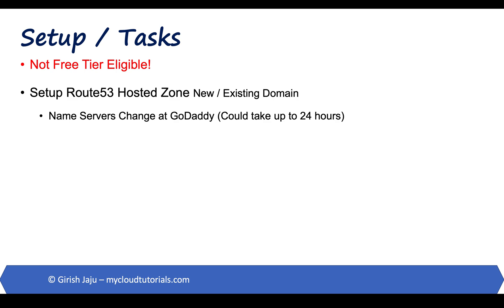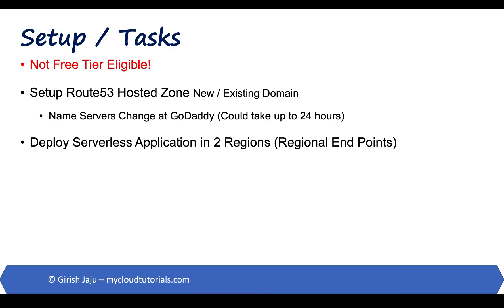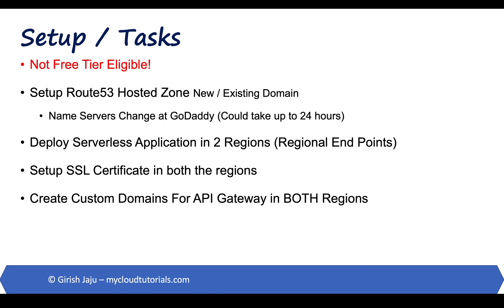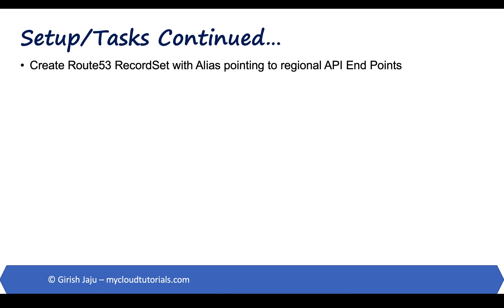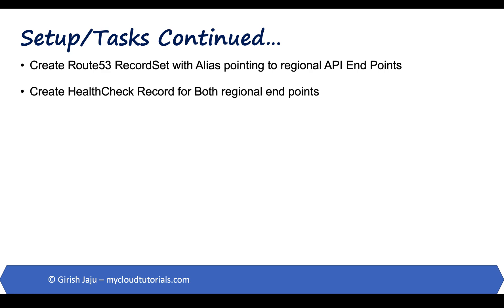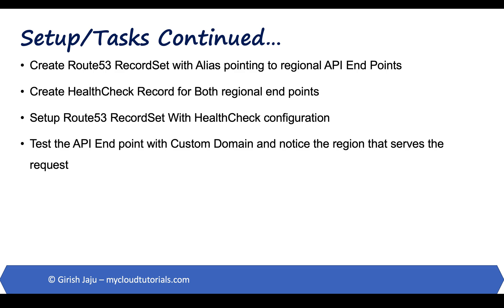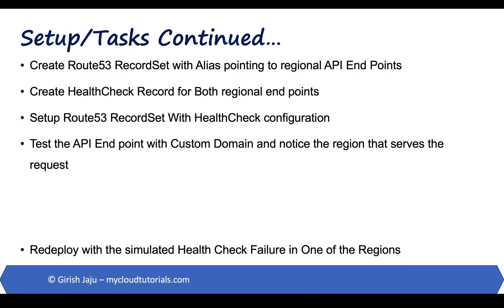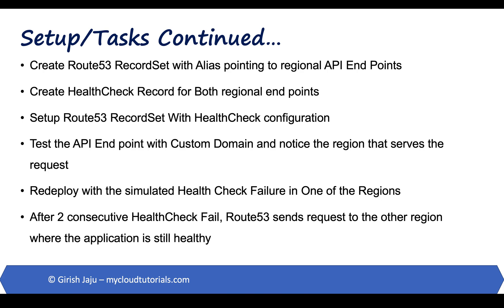AWS Serverless Application - Multi-region with failover - List of Tasks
In this video we will list all the tasks that we will perform to create this resilient serverless application deployed in multiple regions.